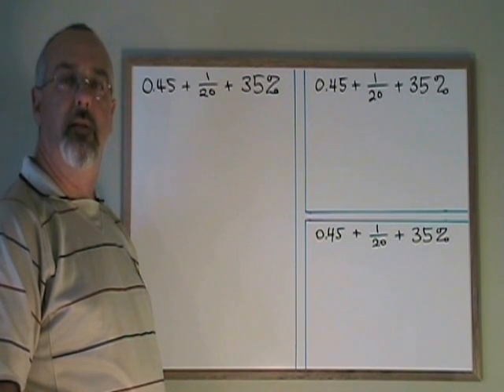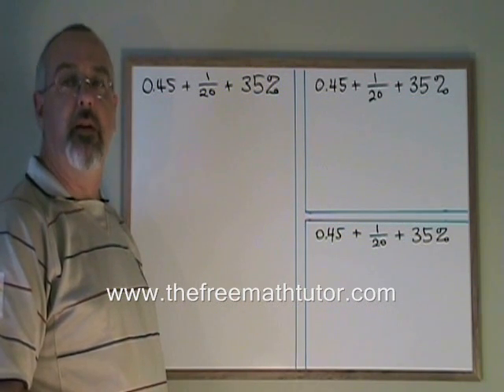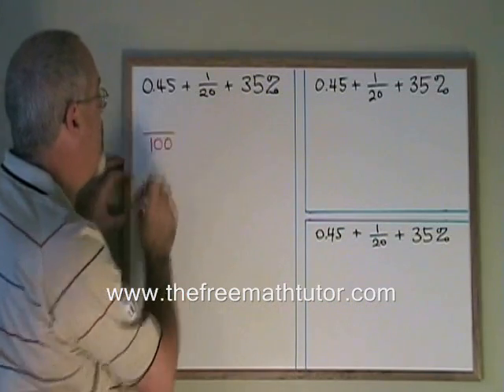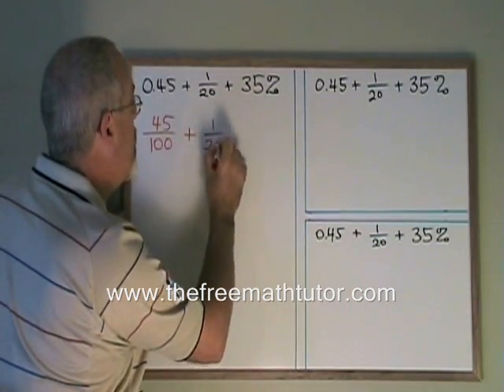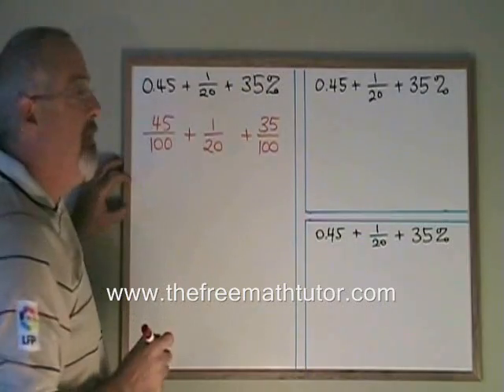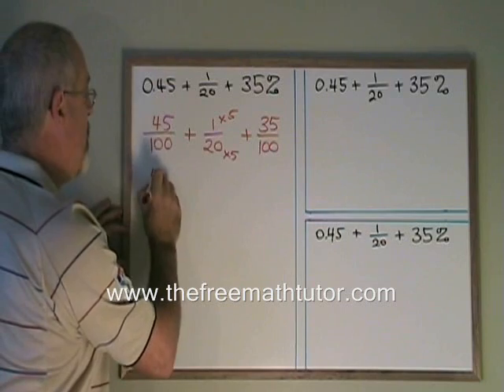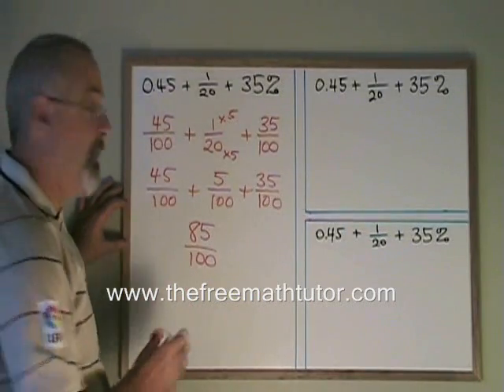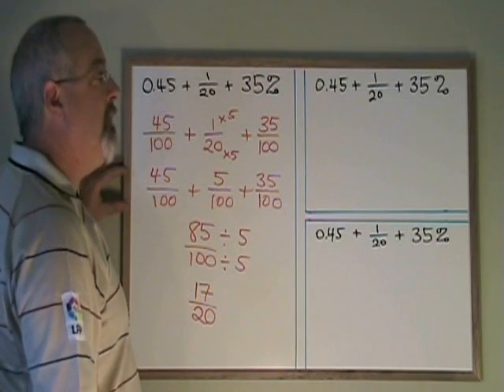Solve Equations With Mixed Fraction, Decimal and Percent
This video illustrates how to solve equations with a mixture of fraction, decimal and percent values. For part 2 of this video, including examples 2 and 3, as well as many more instructional Math videos and exercise and answer sheets, go to: